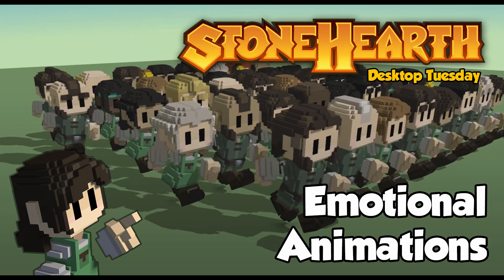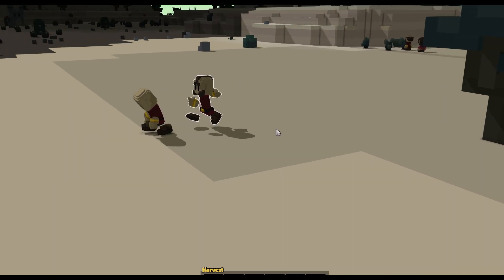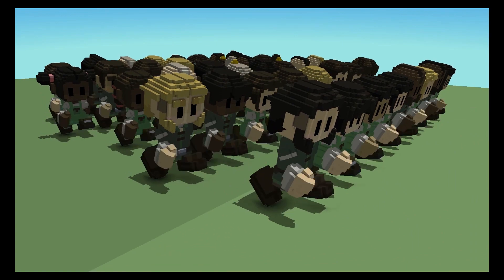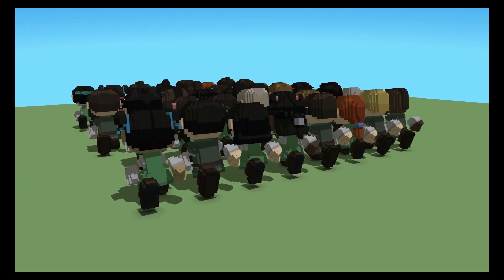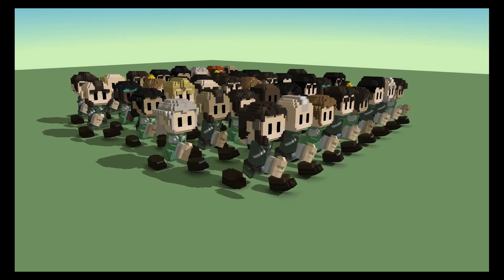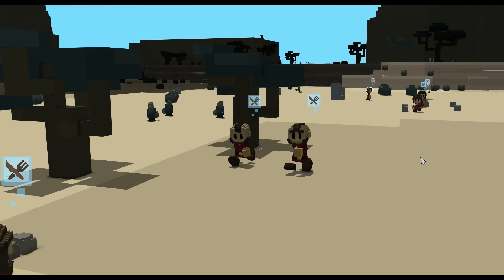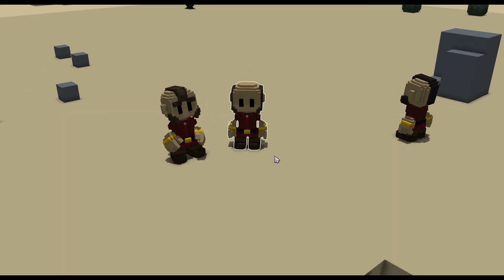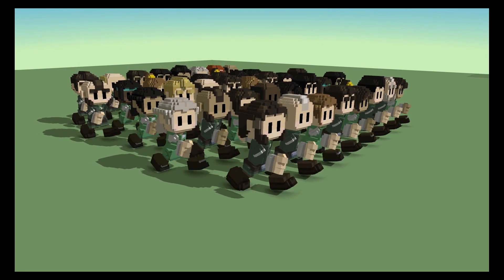Stonehearth Desktop Tuesday: Emotional Animations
Last week, we started to talk about how Alpha 20 will focus on revising the happiness/morale system to encourage a variety of townbuilding optimizations. This week, let's look at how Artist Malley has added new movement animations to convey hearthlings' mood, so that you can tell at a glance how your changes are affecting your townspeople!